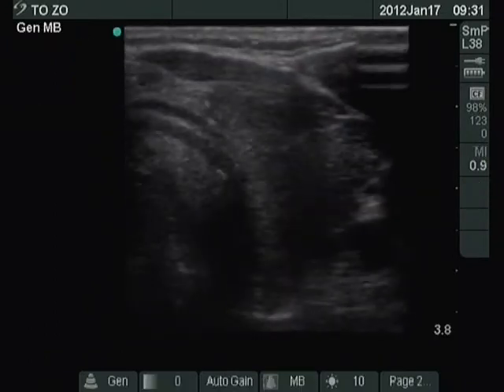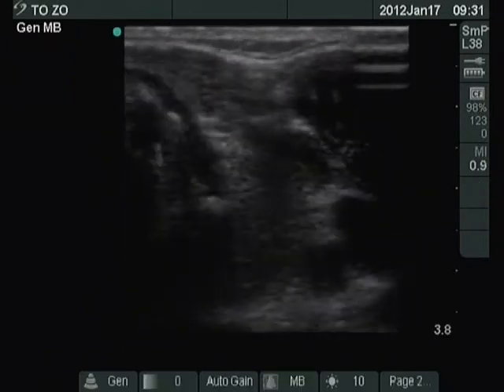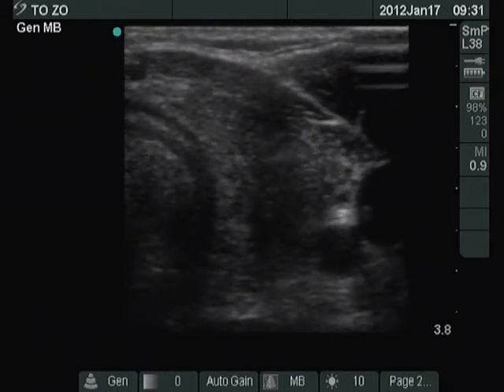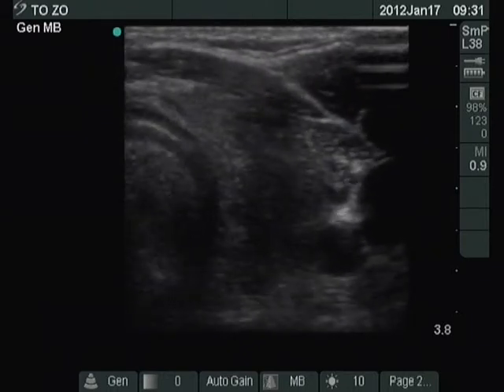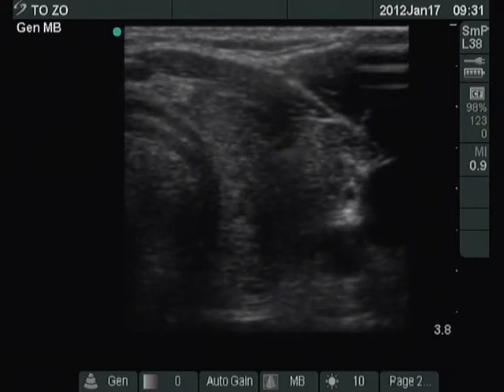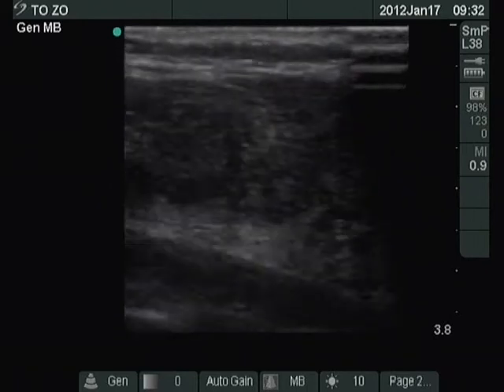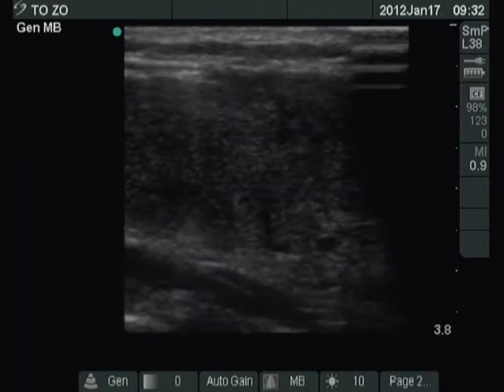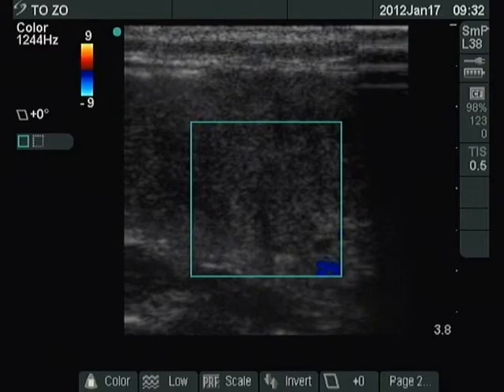De Quervain's thyroiditis - case 32